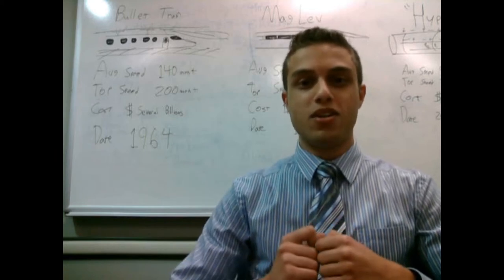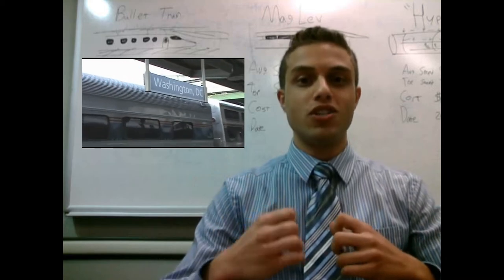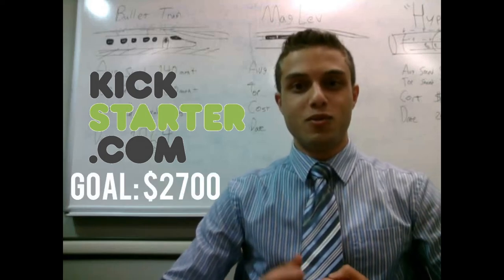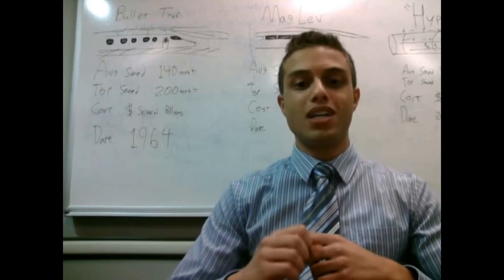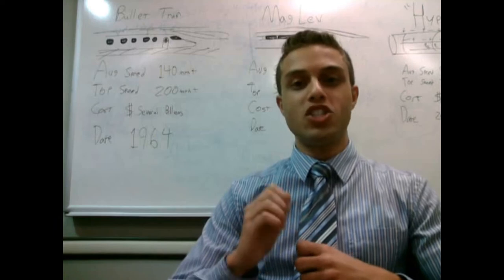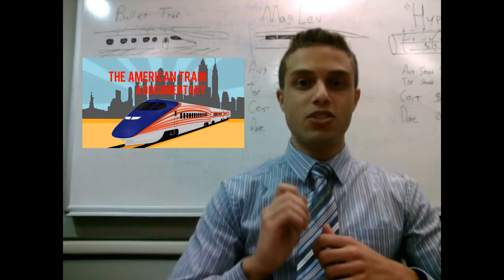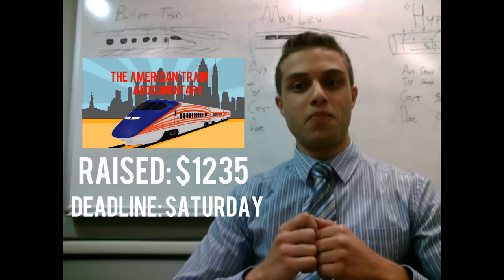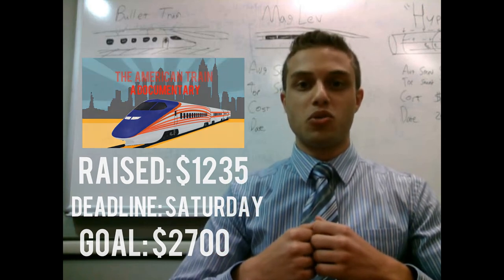Dear FIU President Mark Rosenberg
Let's make our trains world's ahead!

I have been visiting as many departments in FIU as you can imagine to get in touch, from external relations, to SOC, to VP of student affairs, so now I am talking to you and the FIU community directly, Mr. President Rosenberg.

-FIU Honors College Student
-International Business Major
-President of High Speed Rail America Club